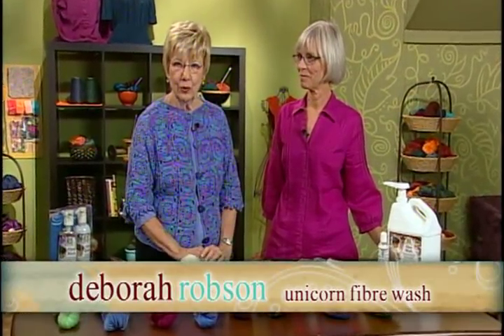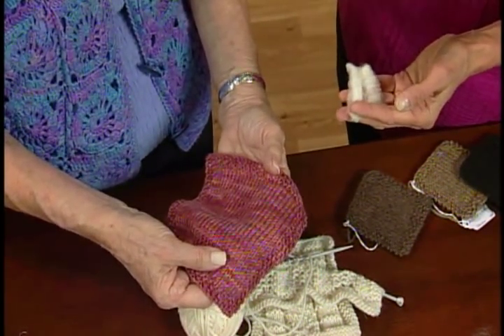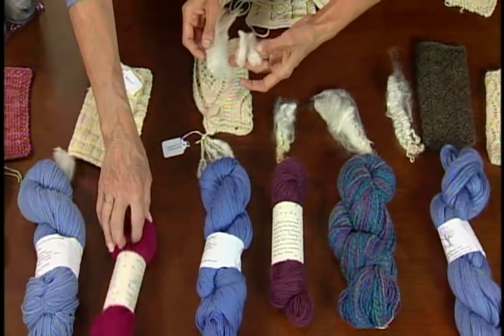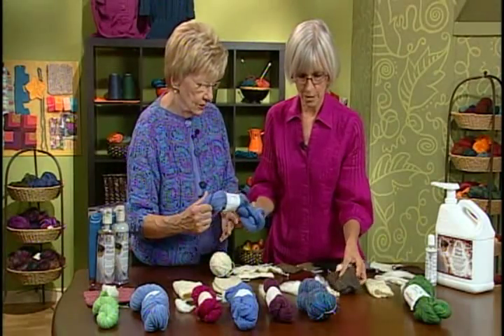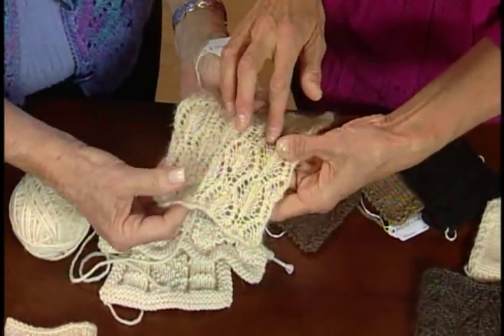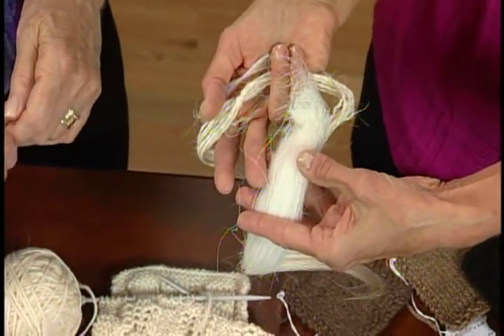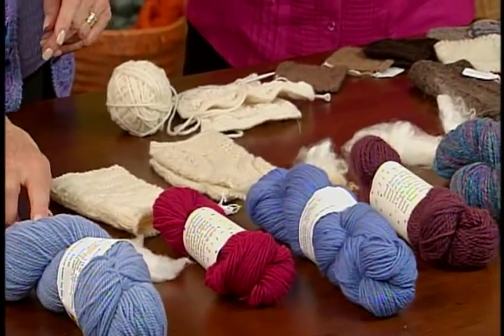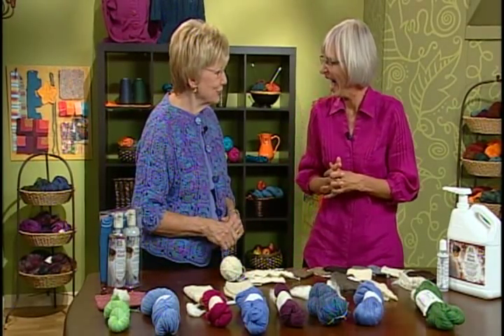Knitting Daily TV Episode 612's How-To Segment with Deb Robson, Unicorn Fibre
Shay Pendray visits with wool expert Deb Robson about wool basics and what  makes wool itch! Care for your wools using Unicorn Fibre Wash, seen on this segment.